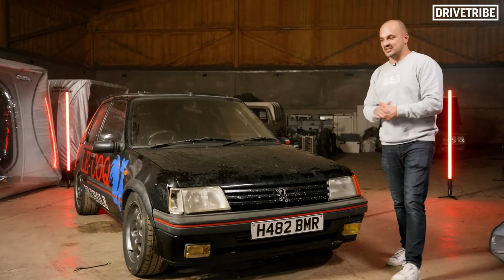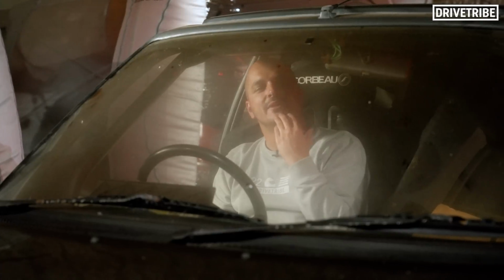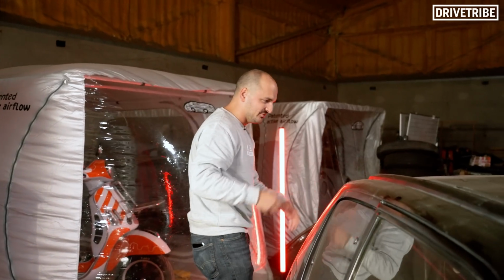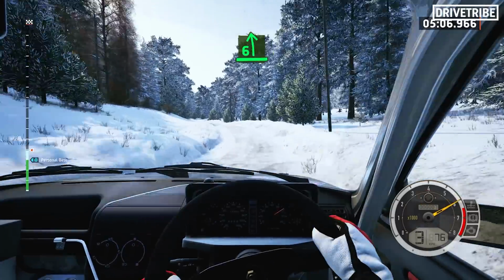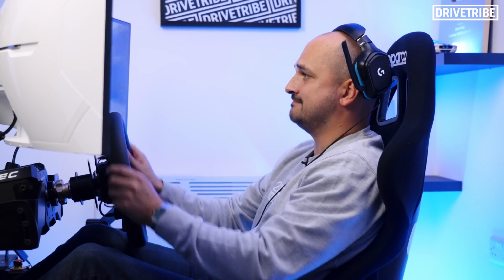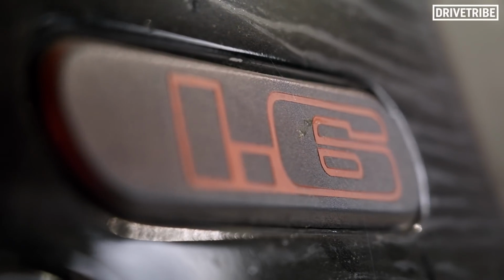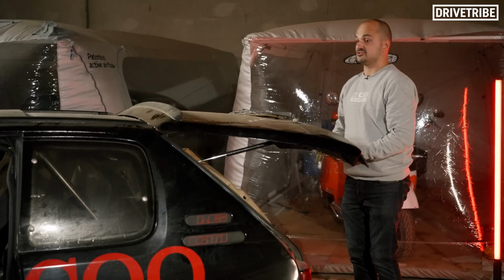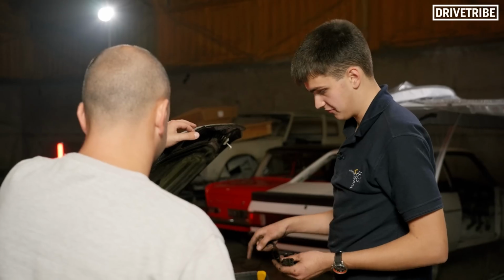Richard Hammond has saved ANOTHER Grand Tour car!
Thank you to EA SPORTS WRC for sponsoring this video, pre-order the game

Richard is really getting into a flow with his TV car collecting, and this little fighter is one of the coolest yet. Welcome a new addition to Hammond’s garage, fresh from The Grand Tour!

Want to create your own car in EA SPORTS WRC? Using the builder aspect of the game, select the chassis, body shells, and all-important mechanical parts before customising the interior and exterior, and finally personalising with the livery editor. Make sure to tag us on Instagram with your creations!